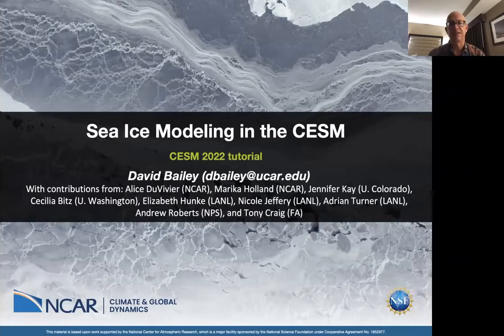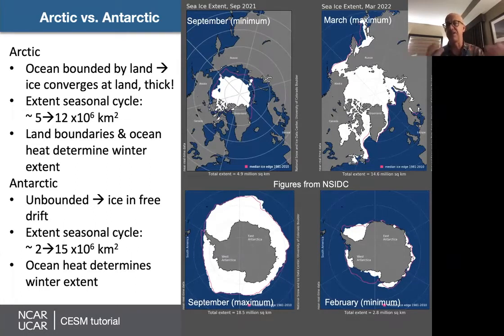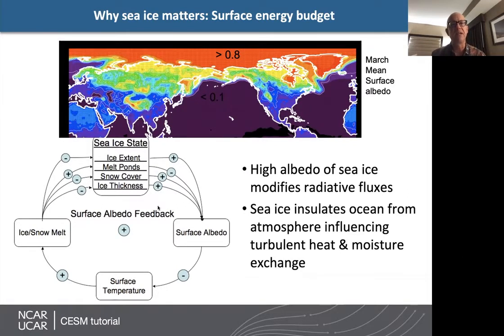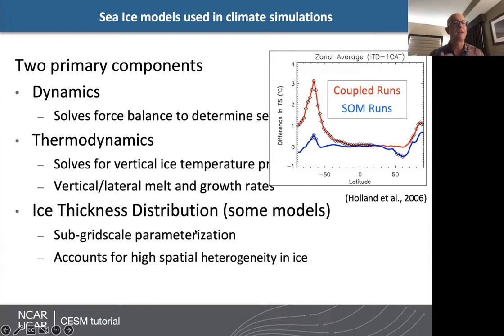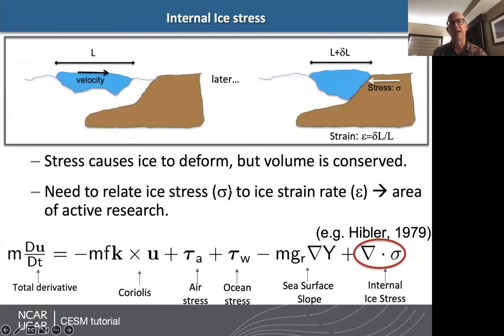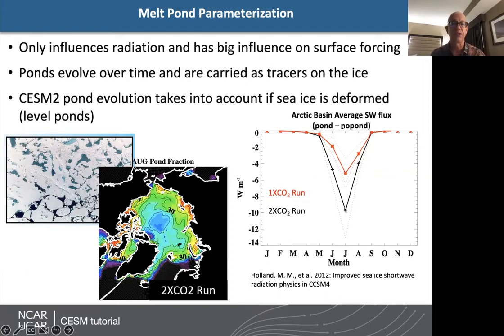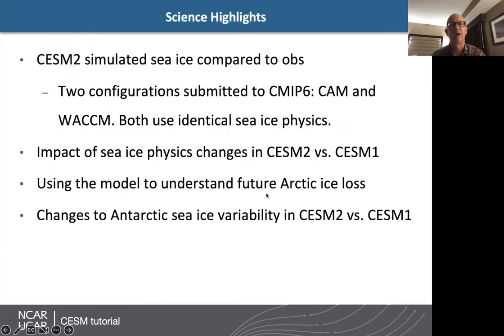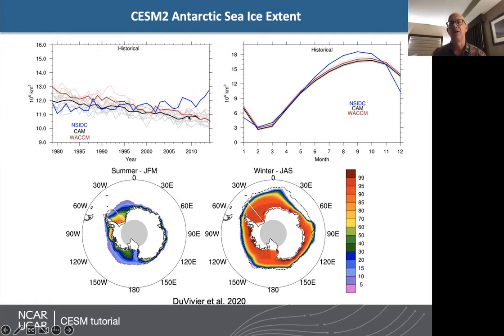Sea Ice Modeling - 2022 CESM Tutorial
David Bailey presents "Sea Ice Modeling" lecture at the 2022 CESM Tutorial.